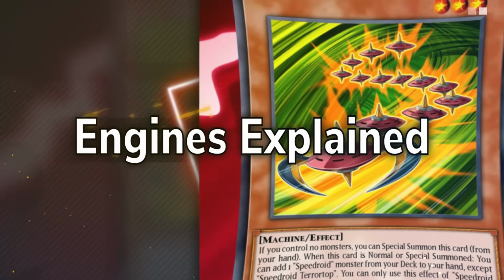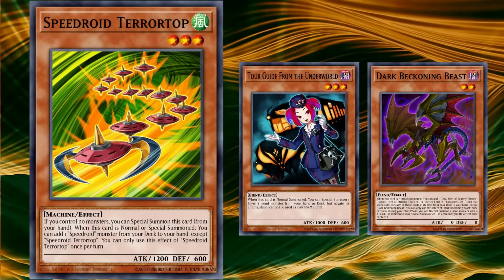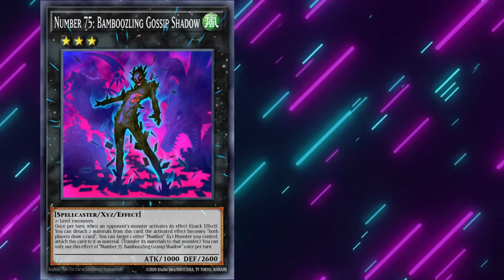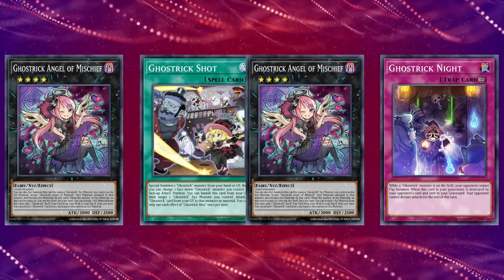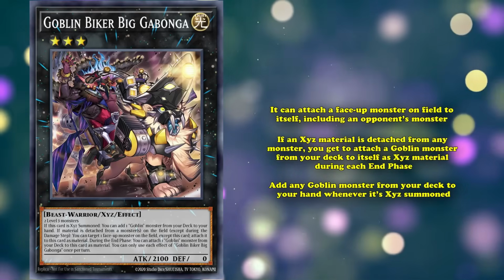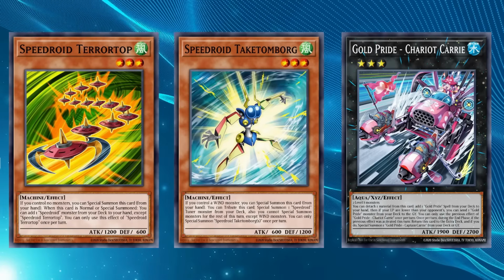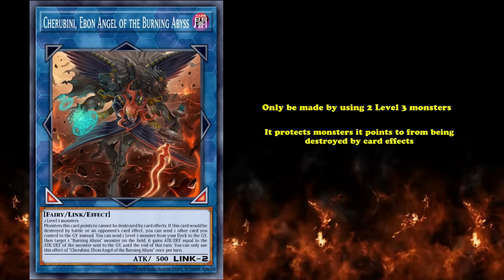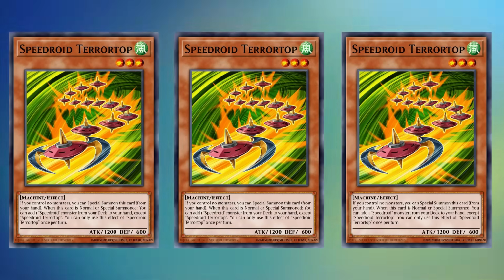Terrortop Engine - Decks Explained Very Quickly And Easily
If you draw into Terrortop you can Special Summon it from your hand so long as you don’t control any monsters and then, you get to trigger its effect to add any Speedroid monster from your deck to your hand.

You have a mountain of different options to choose from for this effect with a ton of powerful tuners ( Speedroid Fuki-Modoshi Piper ), extenders ( Speedroid CarTurbo ) and starters ( Speedroid Marble Machine )  that Speedroid pilots are going to be well acquainted with - But most decks that use Terrortop aren’t planning on using it for Synchro plays, which is why they usually grab a Speedroid Taketomborg .

After you add Taketomborg to your hand, you can Special Summon it to the field for free since you control a WIND monster in Speedroid Terrortop - And it just so happens that both Top and Taketomborg are level 3 monsters, allowing you to overlay into any Rank 3 of your choosing ( Dante, Traveler of The Burning Abyss ), or you can instead  link these monsters away for a strong Link 2 play. ( Moon of The Closed Heaven )

What you summon with Terrortop will often vary on the deck you’re playing and what you want from the engine, but with just a single card you can open up the entire Rank 3 Pool ( Ghostrick Alucard ), summon a Link 2 of choice ( S:P Little Knight ), or just wo bodies you can tribute away for a Vanity’s ruler since you haven’t used your Normal Summon.

Script by Cursed-Eyes
Edited by S